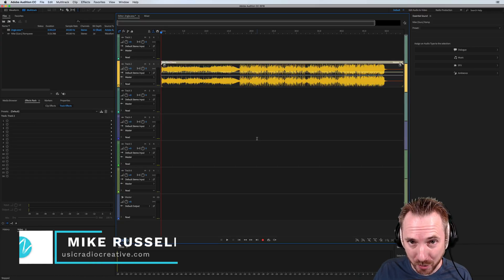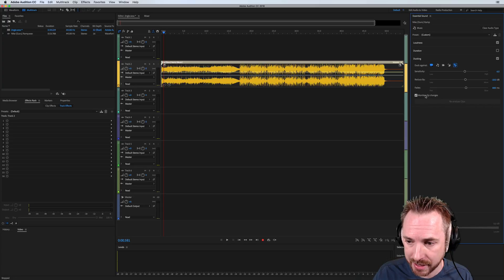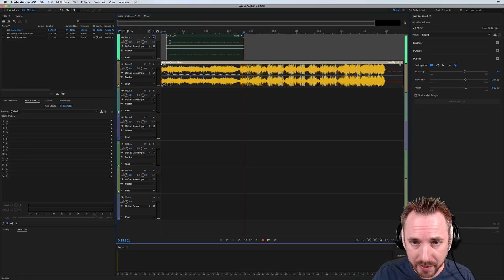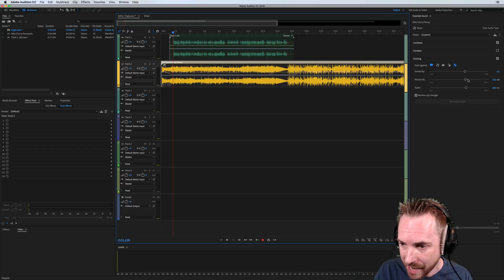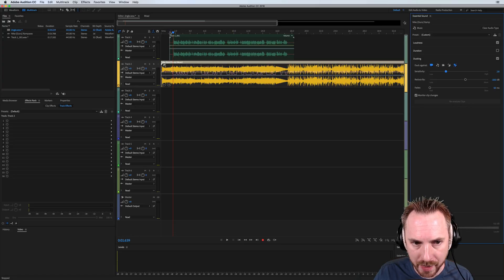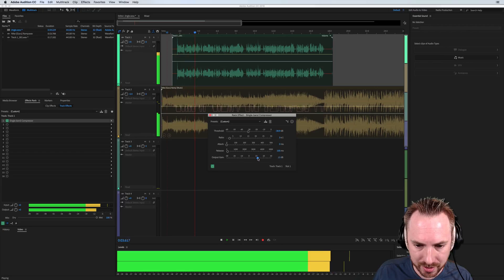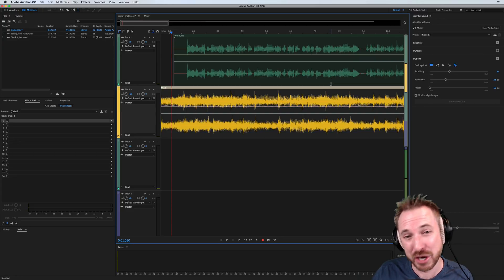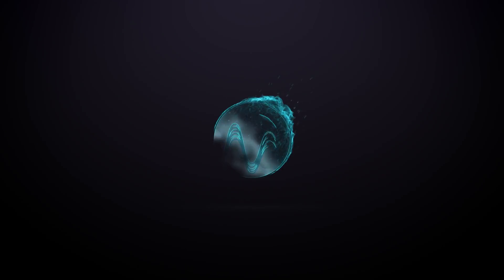Auto Ducking in Adobe Audtion CC 2018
Auto Ducking in the Essential Sound panel of Adobe Audition CC 2018. It'll help duck music (or anything else) against clips you select in the multitrack. All of this is done using clever Adobe Sensei artificial intelligence to calculate the amount of audio ducking required.

0:00 Tutorial start
0:09 Getting Started
0:20 Assigning clip in essential sound
1:56 Customising ducking settings
4:11 Making manual changes
4:39 Wrap up